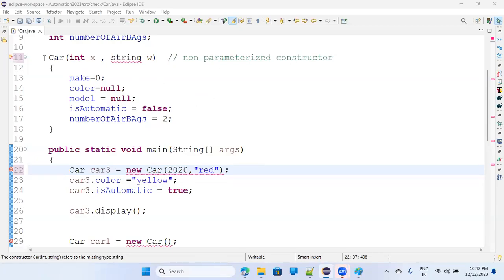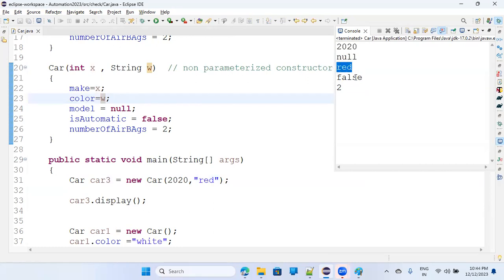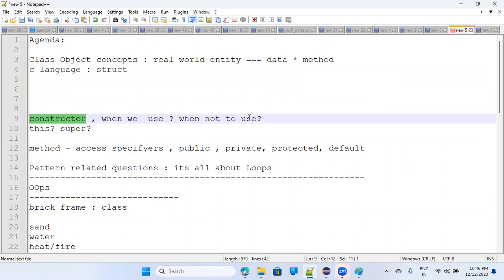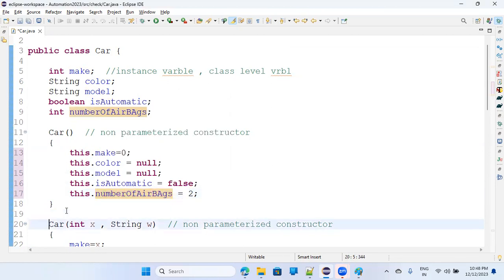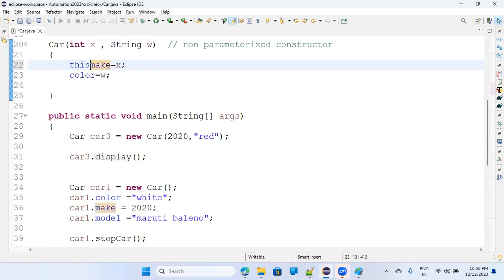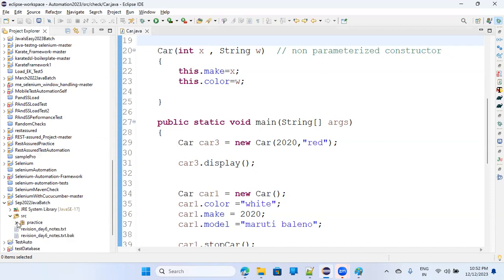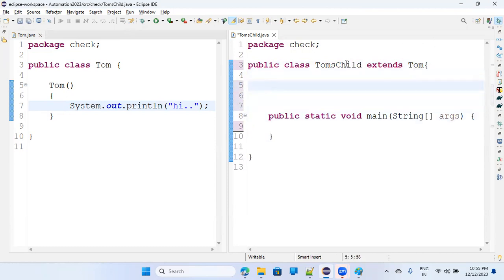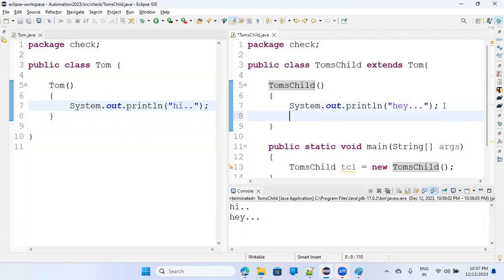Session#22 Super Keyword in JAVA